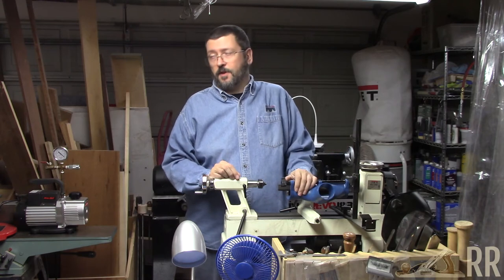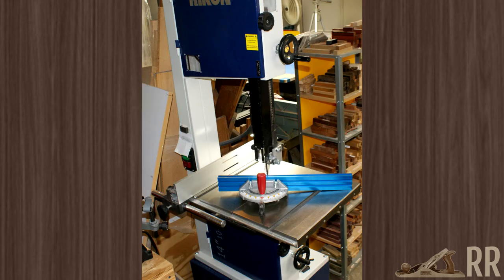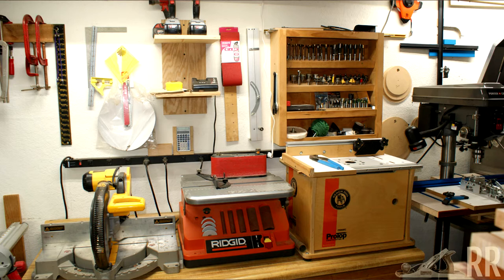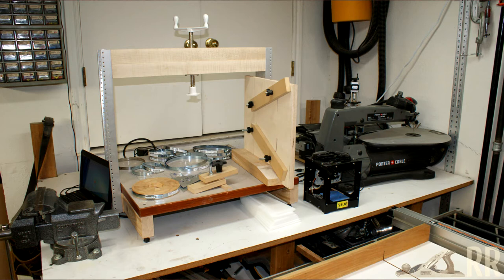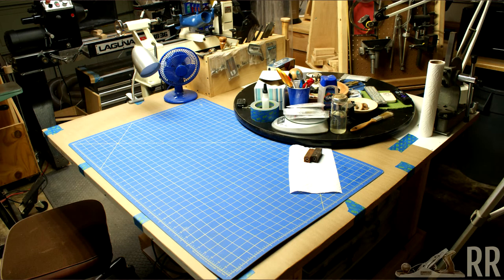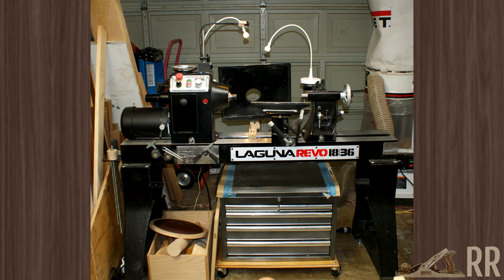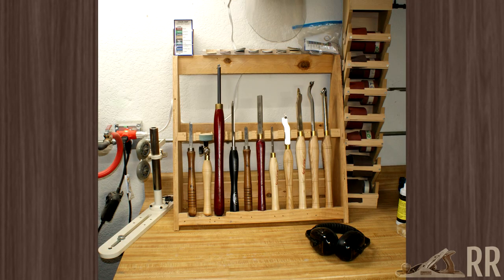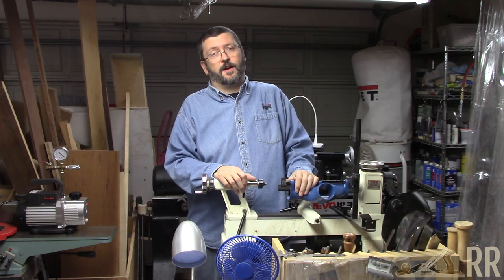Shop Tour 2018 - 102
A quick look around my shop. Enjoy!